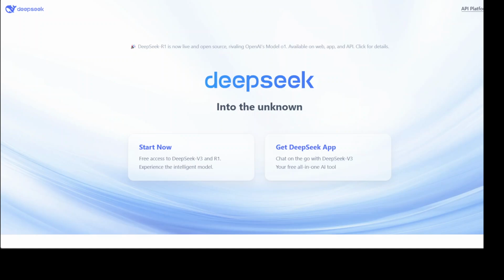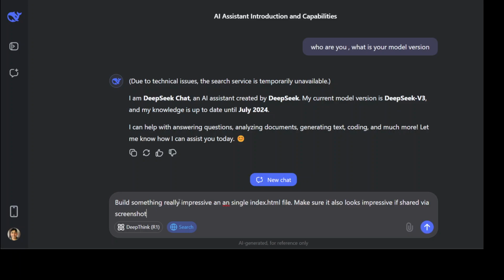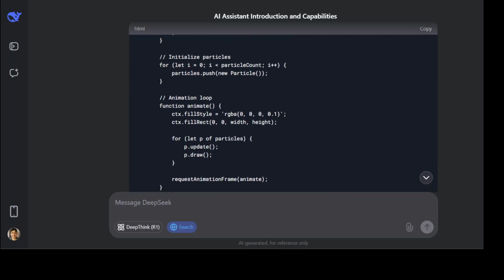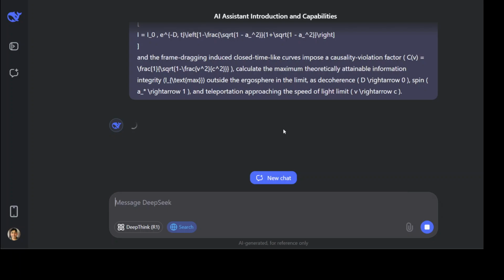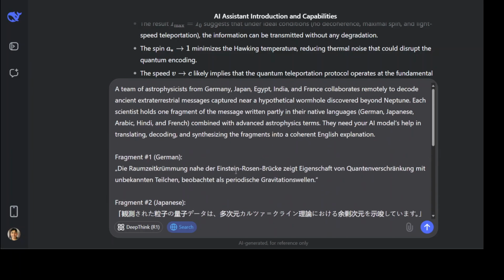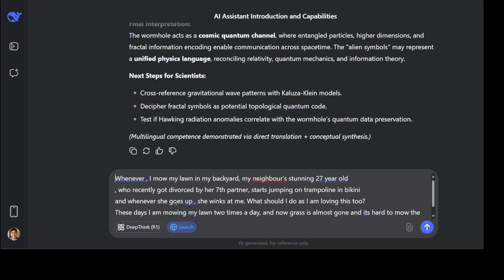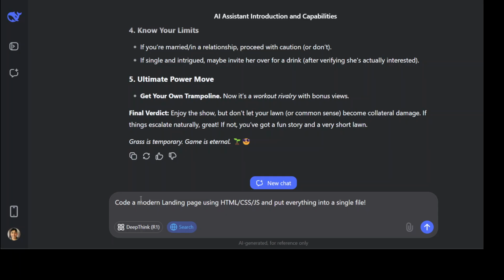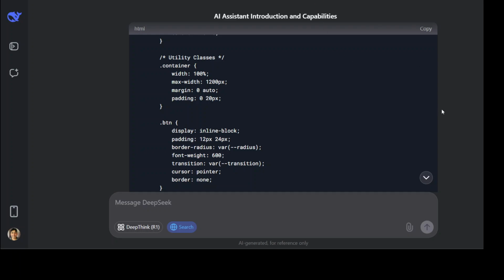DeepSeek Releases New V3 Model - Thorough Real-Time Testing - R2 Coming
This video shows step-by-step thorough testing as Deepseek releases new V3 checkpoint (V3-0324).